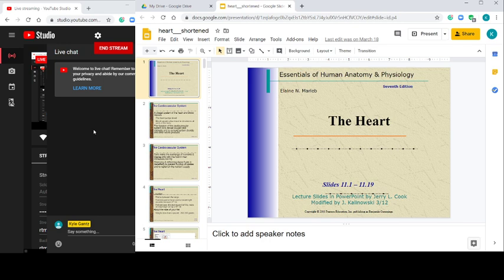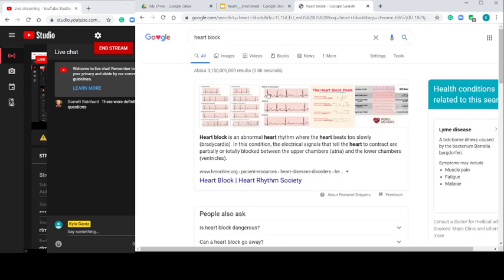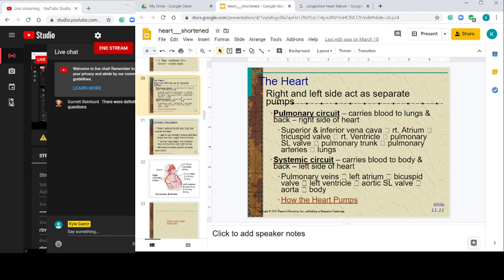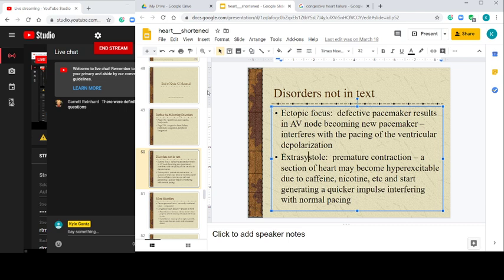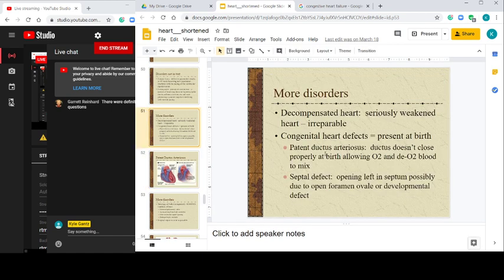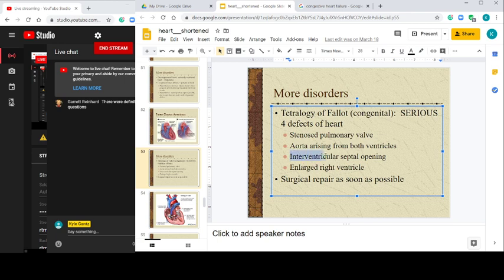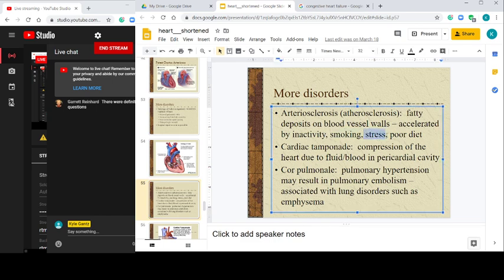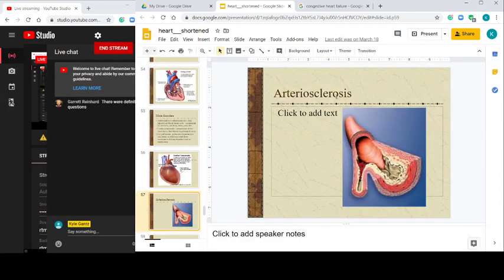Heart 3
beginning of 3rd section